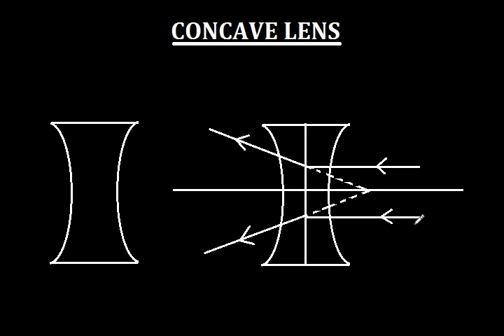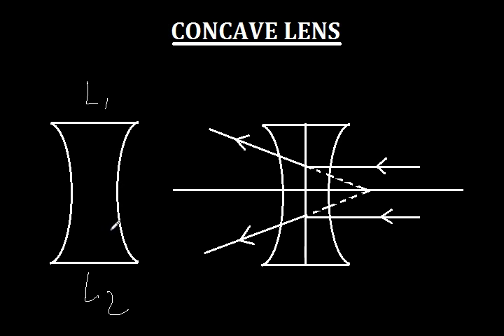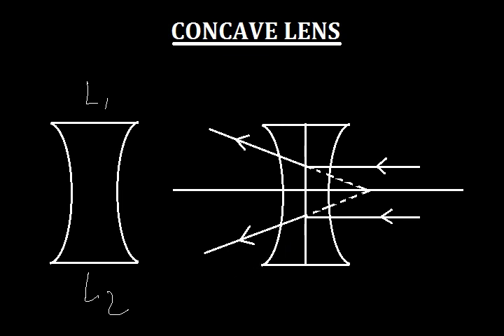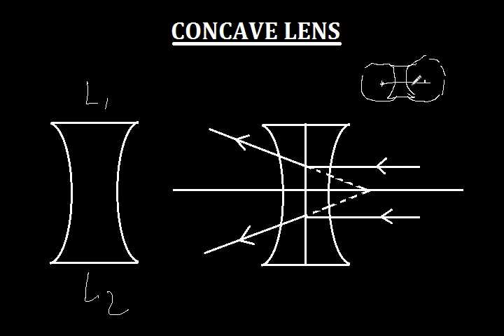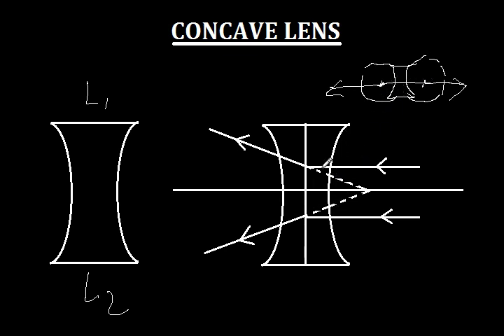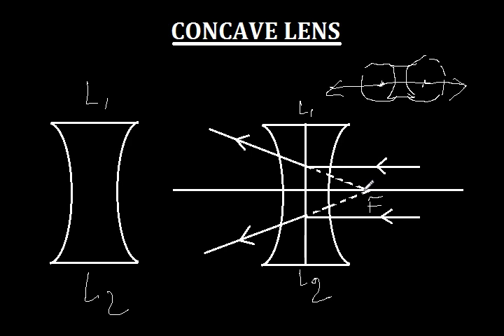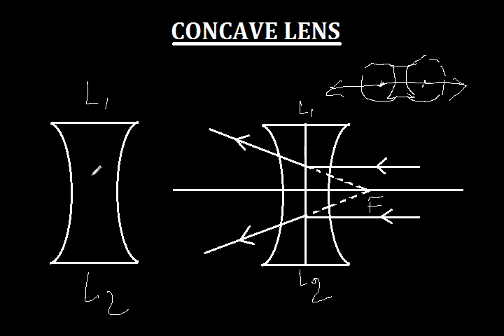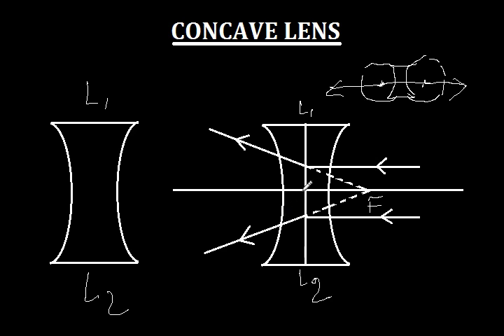Concave lens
Concept of concave lens. Focus of a principal axis. Curvature of concave lens. Focus of a concave lens. What is focus of a lens?